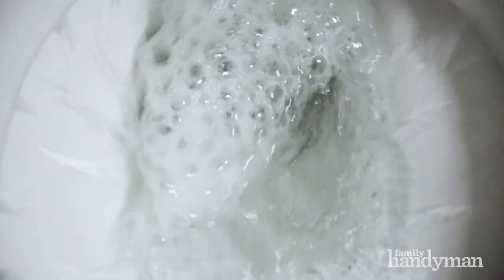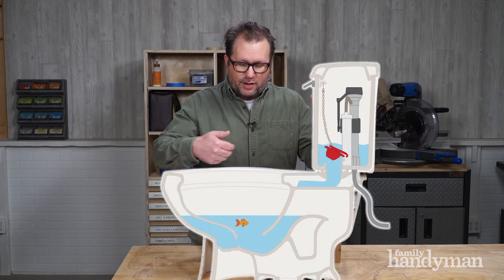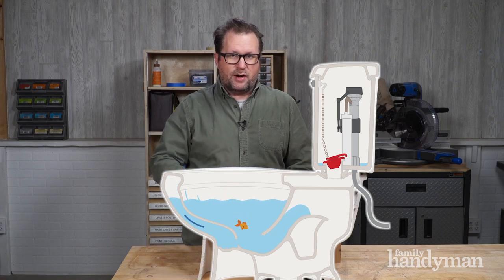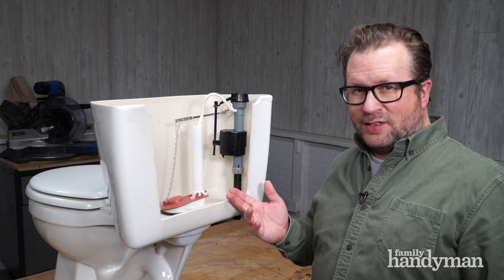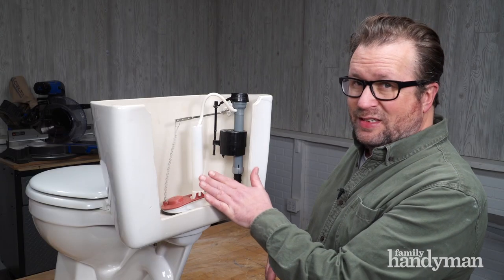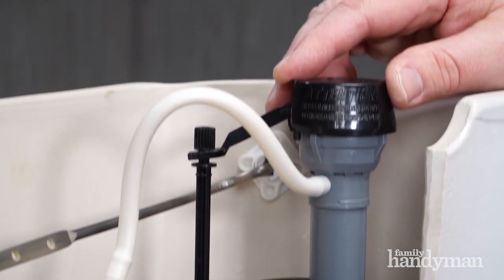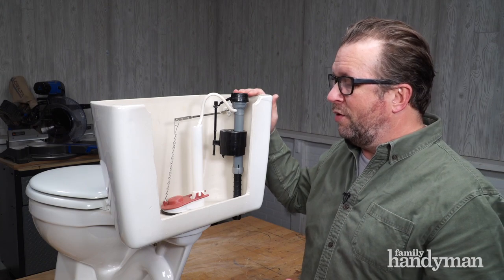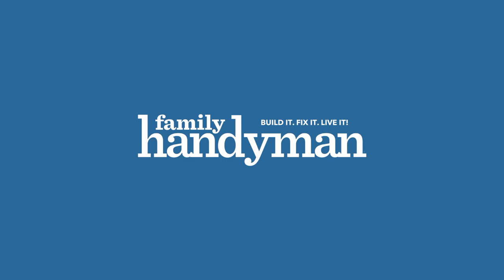Parts Of A Toilet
An explanation on how your toilet operates so the next time it needs a repair you will understand what to do. Every product is independently selected by our editors.